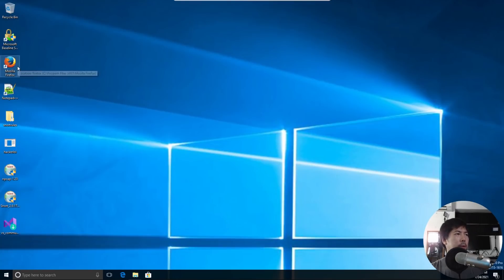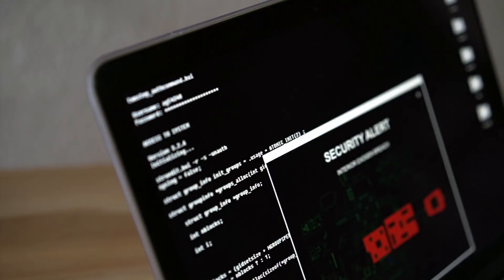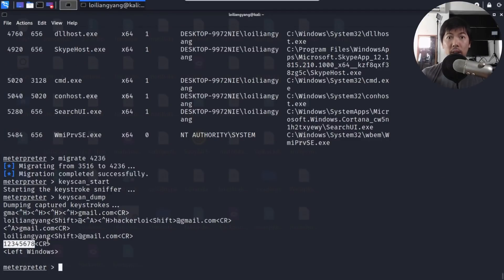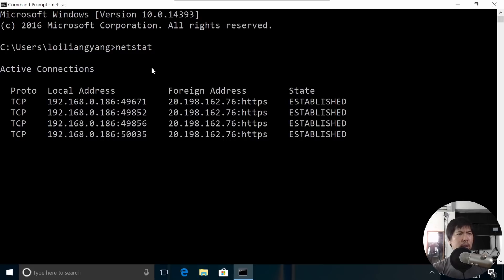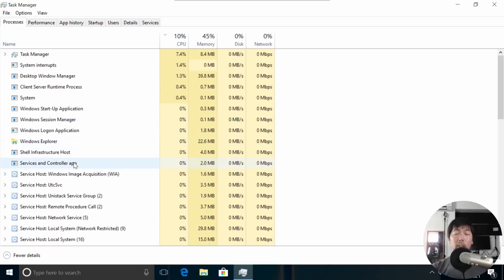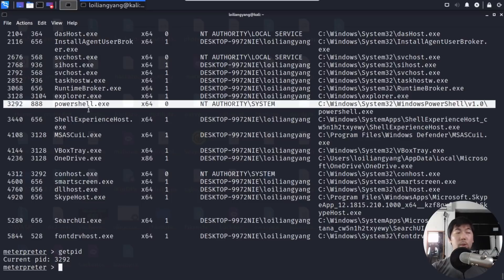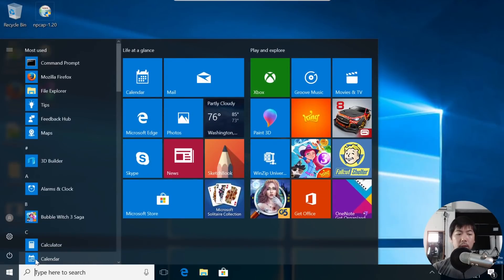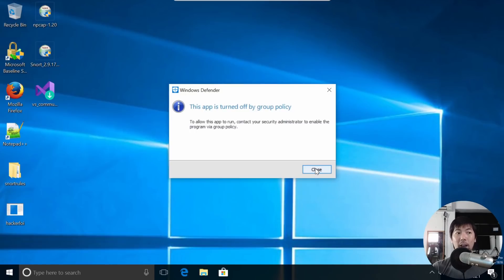3 signs your computer's HACKED!